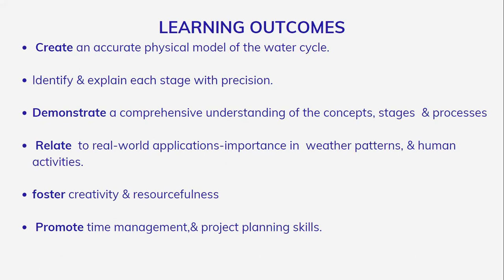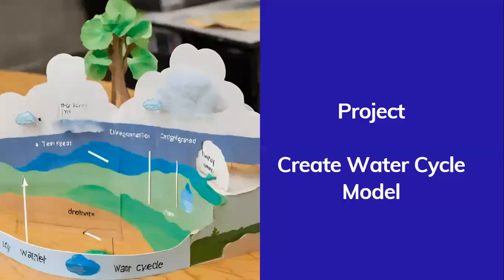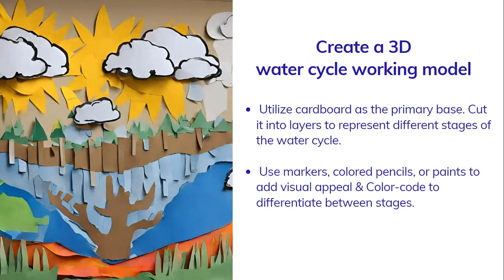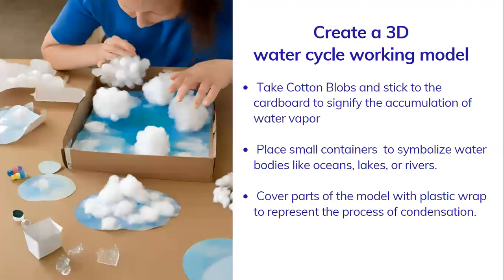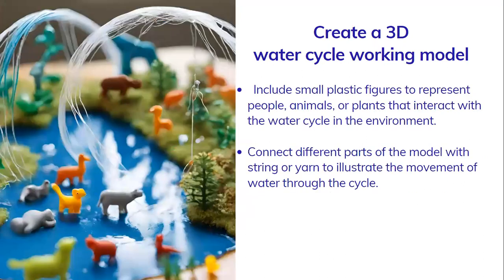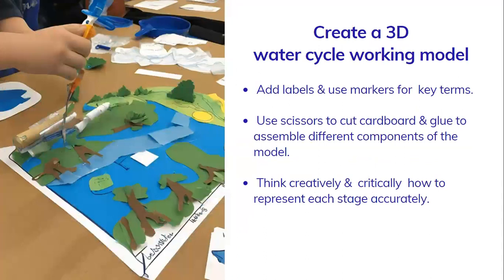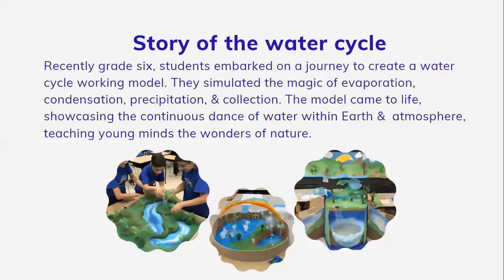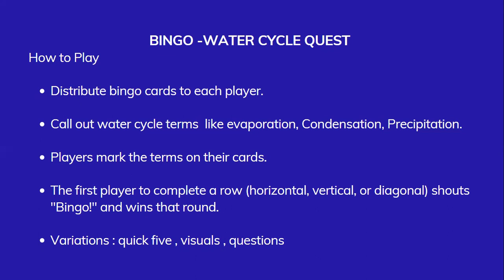2 Minute Lessons: Future skills //Analytical Skills //Episode 9